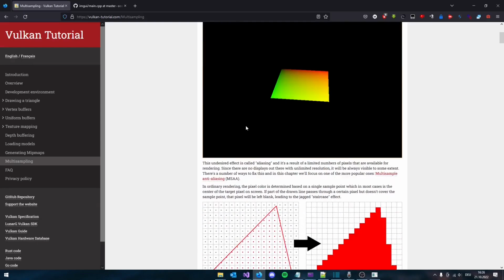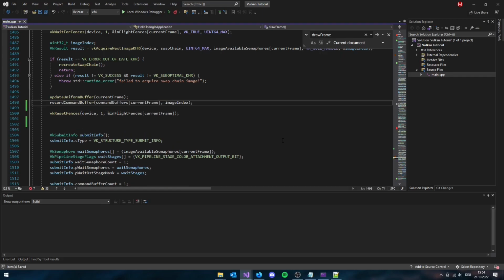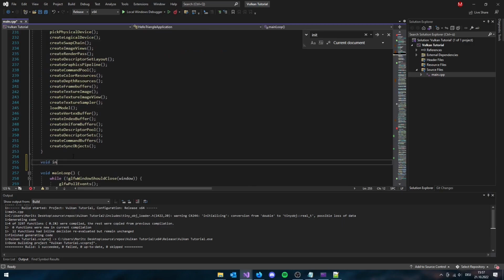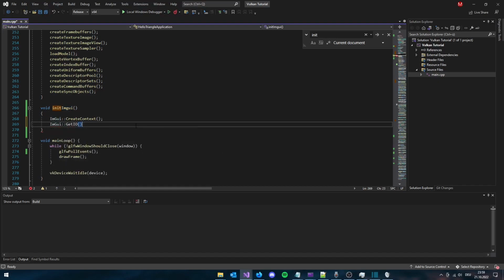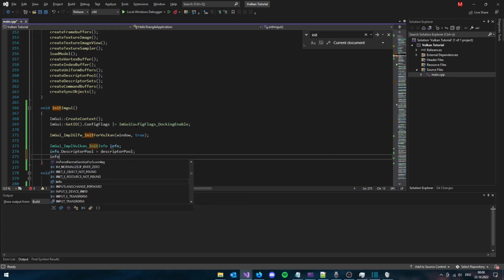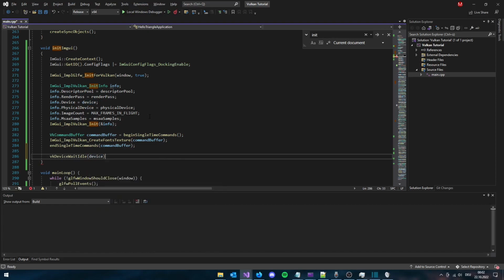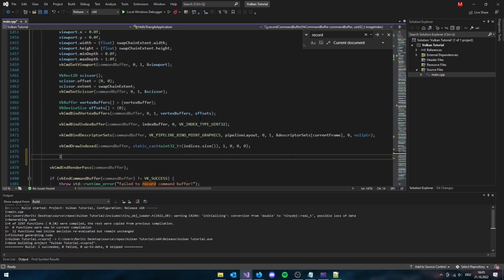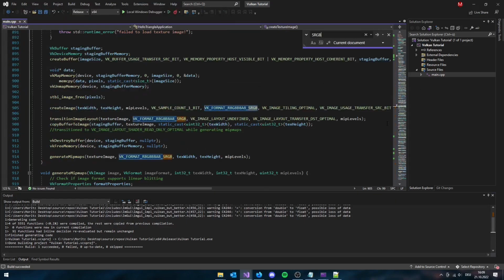Advanced vulkan rendering tutorial | imgui | Part 1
In the next part i will explain how to use push constants, multiple textures/models and render textures on imgui windows.